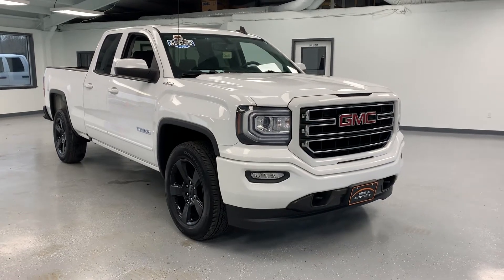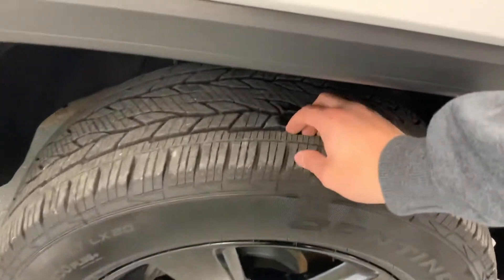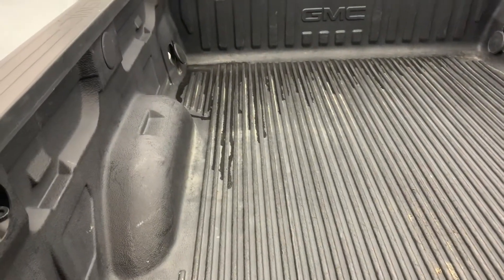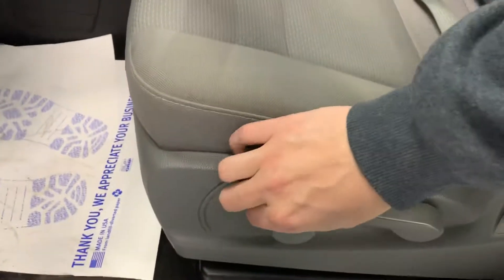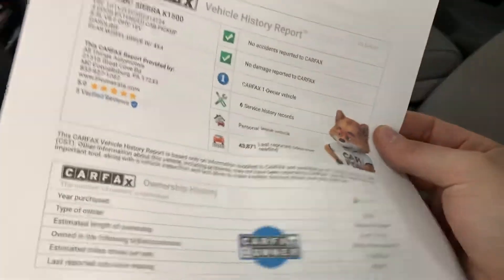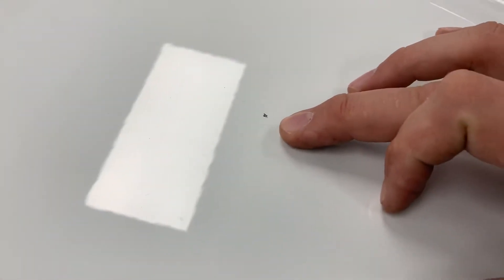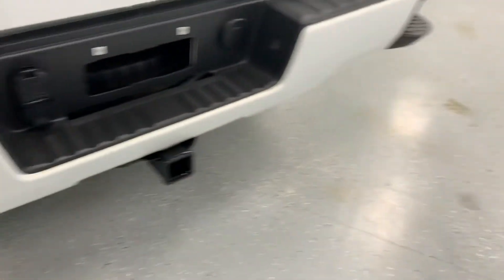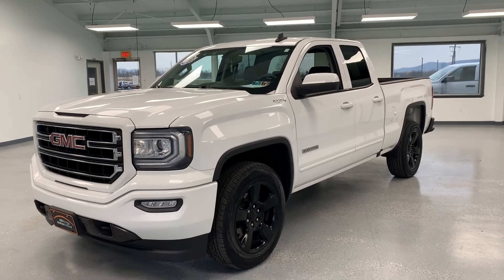SOLD- 2016 GMC SIERRA-1500 - Stock # PPT2M124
2016 GMC SIERRA-1500 - Stock # PPT2M124 | RelyOnATA | @RelyOnATA

Check out this GMC Sierra 4×4 with the Elevation Appearance package powered by the 5.3 liter V8! The Elevation package gives an awesome look with gloss black 20″ wheels, body color door handles and grille, and Elevation badging. On the inside, you will find backup cam, integrated trailer brake, power windows/locks/mirrors, bluetooth, cruise control, and much more! The truck has a clean, one-owner CarFax and Autocheck and has been fully inspected. While in our shop, it received two new tires, complete brake service, an oil change, and a fresh PA state inspection!Thinking of making a trip to ATA? Check out our reviews on Facebook and Google to see what our customers are saying about us! ALSO—We guarantee Maryland and West Virginia state inspection! Need accessories with our vehicle? Our CarQuest Parts and Accessories store has you covered! Your time is important to us and we strive to make this easy with straightforward pricing, no hidden fees, and a non-commission sales staff!! Please call, email or text for more information. We are confident you’ll find your visit to All Things Automotive very refreshing!! Your hometown car store!!! – Right across from Richards Farm and Dairy in scenic Fulton County. RelyonATA.Awards: * 2016 KBB.com Brand Image Awards

21518 Great Cove Road - McConnellsburg, PA